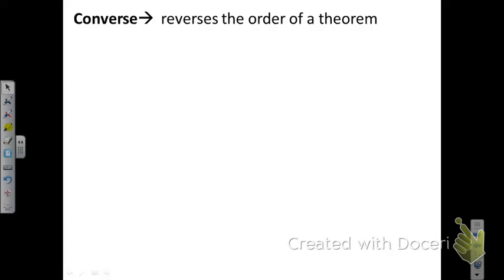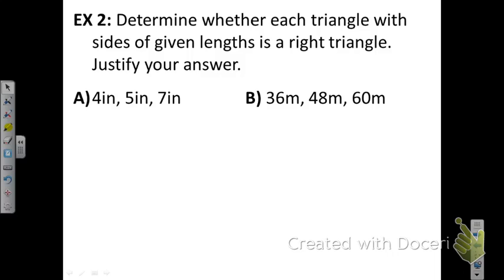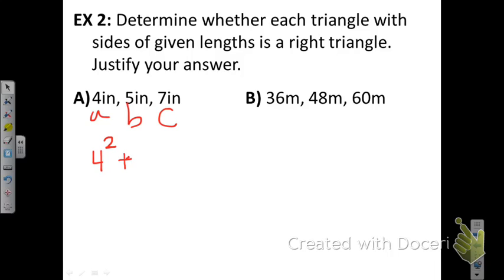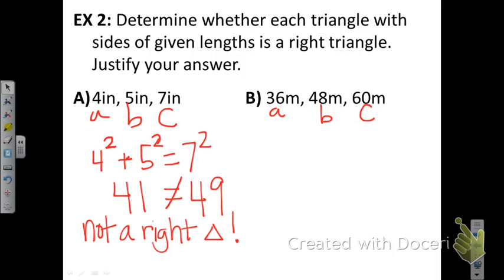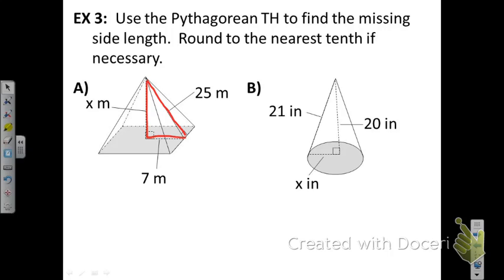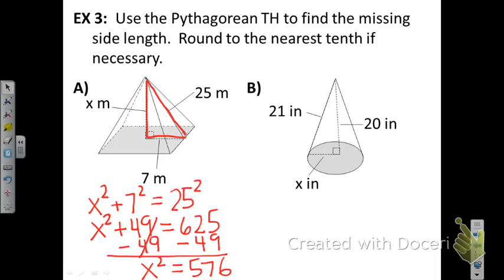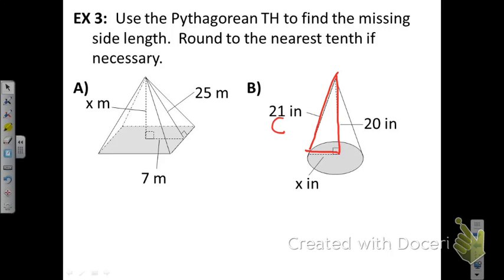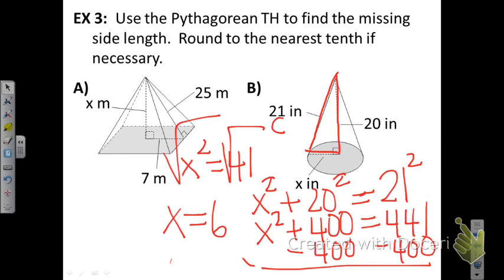Block 8 3-7 Part 2 Notes